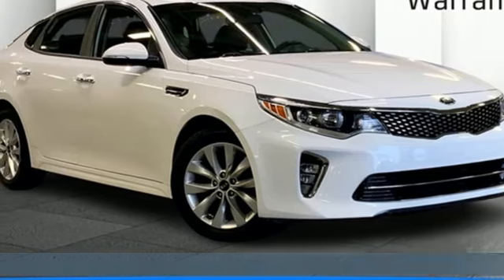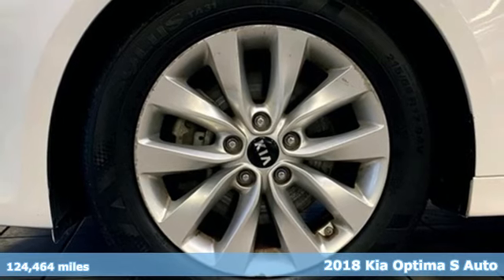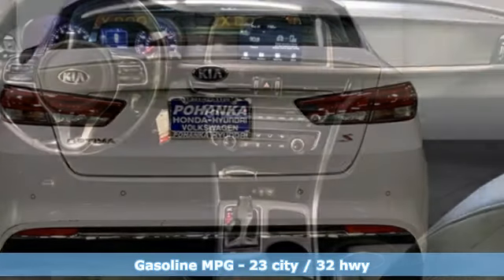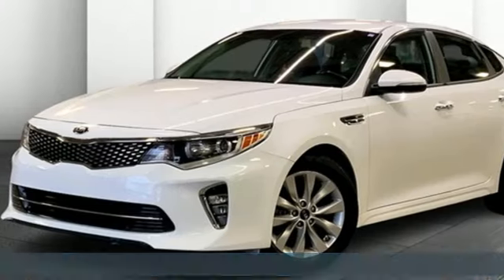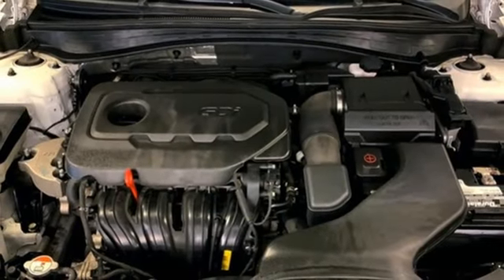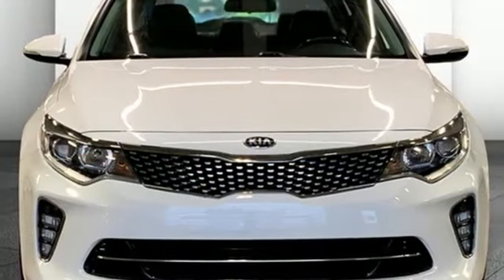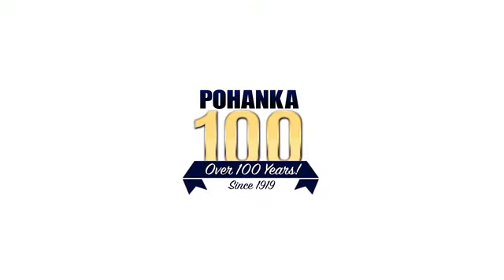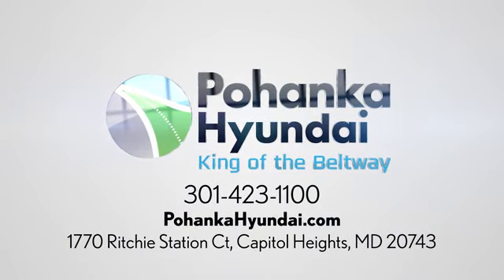Used 2018 Kia Optima Capitol Heights MD Washington-DC, MD FNA224998A - SOLD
Year: 2018
Make: Kia
Model: Optima
Trim: S
Engine: 2.4L I4 DGI DOHC
Transmission: 6-Speed Automatic with Sportmatic
Color: White
Interior: Black
Mileage: 124464
Stock #: FNA224998A
VIN: 5XXGT4L30JG225232
Snow White Pearl 2018 Kia Optima FWD S 6-Speed Automatic with Sportmatic 2.4L I4 DGI DOHC Black Cloth.brPohanka Certified Used Car come with our exclusive "Lifetime Warranty" at no additional cost. Your power train, engine and transmission, are covered under this nationwide warranty for as long as you own your car. We also offer Guaranteed Satisfaction with our five-day exchange policy. Return your car for any reason, within five days, 250 miles, and damage free and exchange it for another if you are not completely happy with it. 23/32 City/Highway MPGbrAwards:br * 2018 KBB.com 10 Best Sedans Under $25,000brWe make every effort to provide accurate information but please verify options and price with management before purchasing. All vehicles are subject to prior sale. All prices are special internet prices only. All financing is subject to approved credit. Prices exclude dealer installed options, tax, tags, registration fees and processing fee of $499 (Not required by law). Published price subject to change without notice to correct errors and omissions or in the event of inventory fluctuations. Vehicle offers/prices & internet price quotes valid for 48 hours from initial posting date, subject to change by dealer/manufacturer without notice. All available manufacturer rebates and incentives are included in the internet price. Some manufacturer rebates may not be compatible with special manufacturer finance offers. Manufacturer rebates and incentives are valid during a time period set by the manufacturer and are subject to change without notice. Additional manufacturer rebates and incentives may apply to those who qualify and may lower the sale price. Buyers may not qualify for every incentive and rebate. Dealer installed options are additional. Stock photo colors, options and trim levels may vary. Not responsible for typographical errors. Published price subject to change without notice to correct errors and omissions or in the event of inventory fluctuations. Vehicles may be in transit to dealer. Vehicle photos may not match exact vehicle. Please call to confirm availability status. NHTSA Government 5-Star Safety Ratings are part of the U.S. Department of Transportationa€TMs New Car Assessment Program Model tested with standard side airbags (SAB). **Based on model year EPA mileage ratings. Use for comparison purposes only. Your mileage will vary depending on driving conditions, how you drive and maintain your vehicle, battery pack age/condition, and other factors.

Address:
1770 Ritchie Station Court